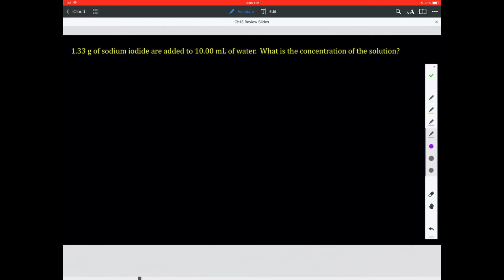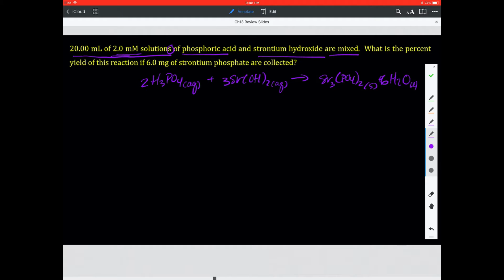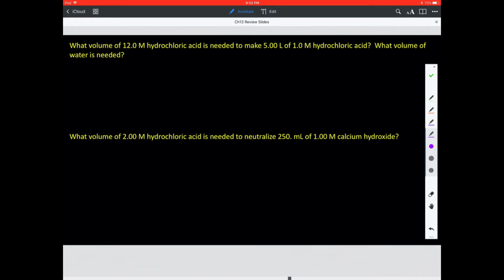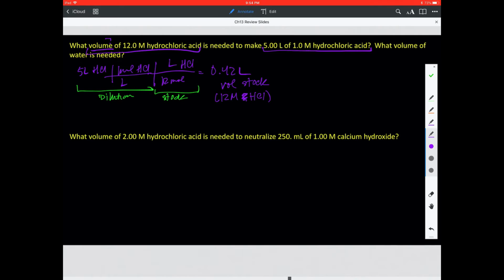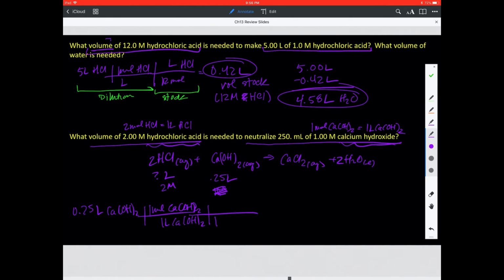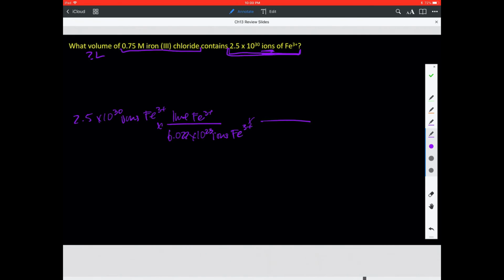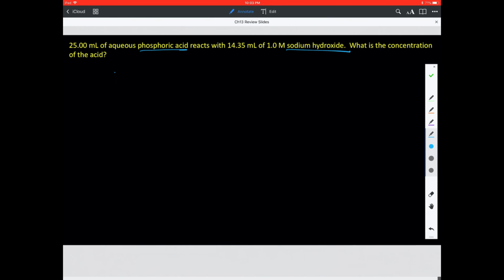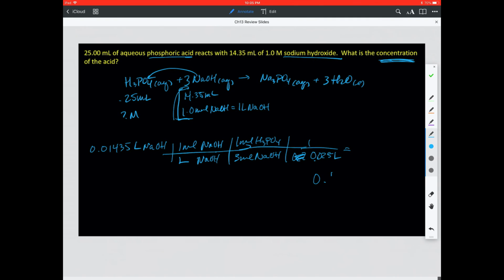Ch13 Review Vid 2